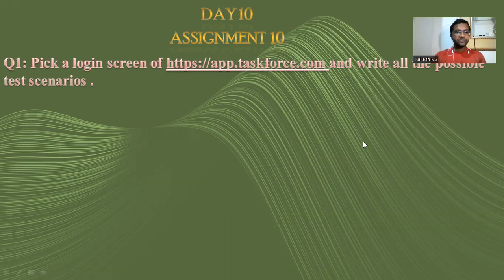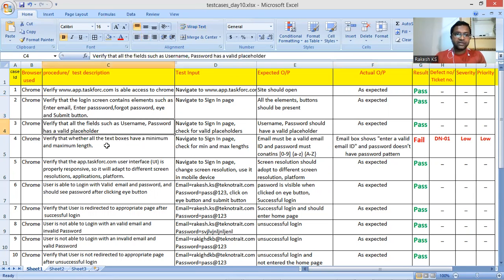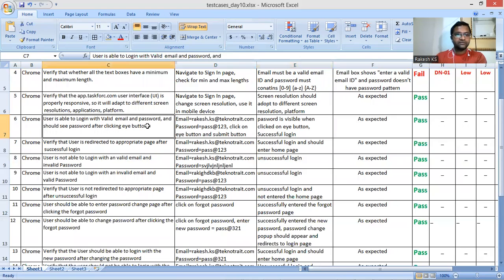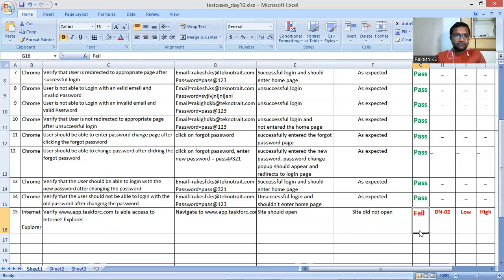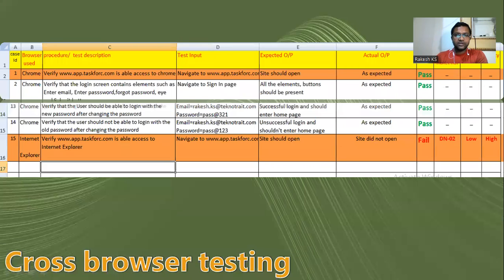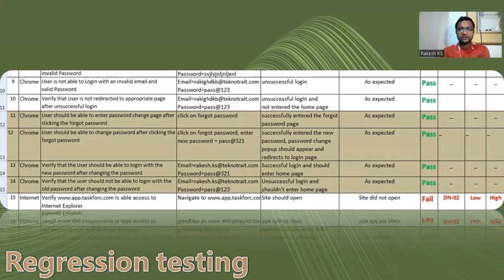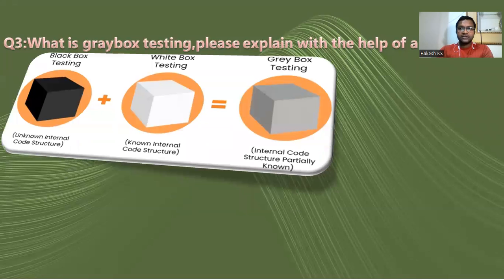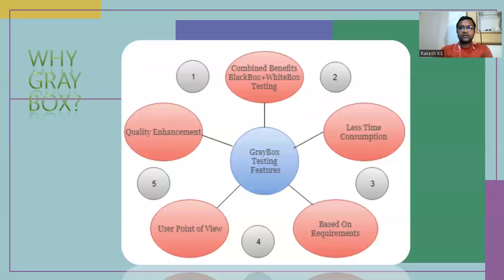RAKESH K S - Teknotrait Training Day 10 Assignment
Hey Guys,

In this video, I will be explaining the following questions:

Ques 1: Pick a login screen of and write all the possible test scenarios .

Ques 2: Let us know which test scenario you will execute in case of smoke testing,sanity testing,retesting,regression testing,cross browser testing and user acceptance testing .

Ques 3: What is graybox testing,please explain with the help of an example .